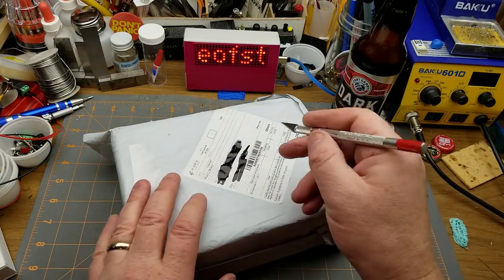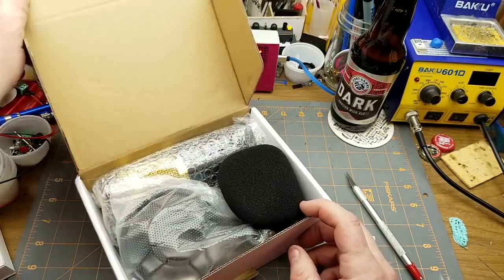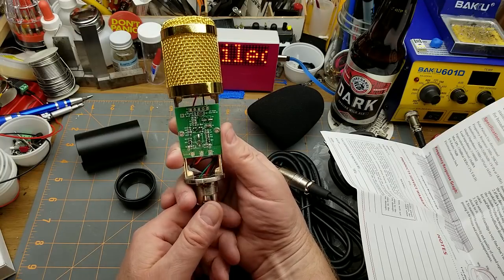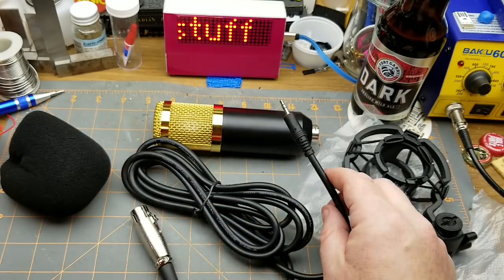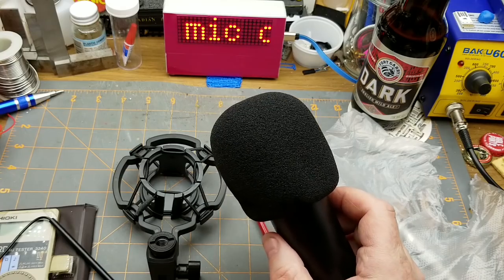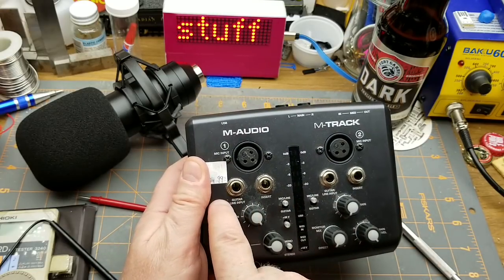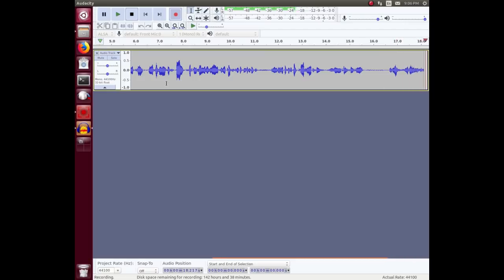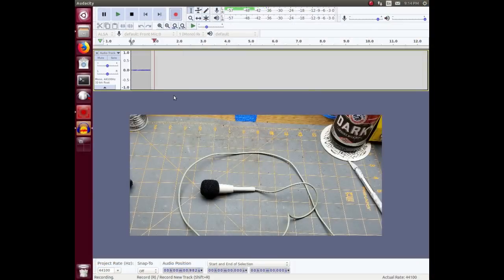A new cheap microphone - I wonder if it's any good?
In my ongoing quest to make my videos easier to watch, I got myself yet another cheap microphone to try out.

A BM-800 from Ebay, though it is available at all the usual cheap marketplaces.

Take a listen and let me know what you think. Was it worth the price?